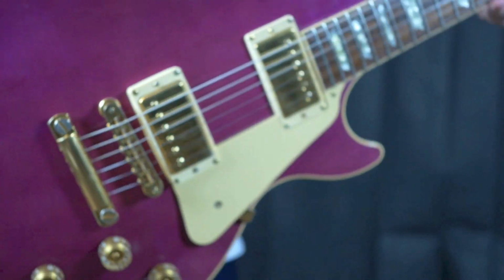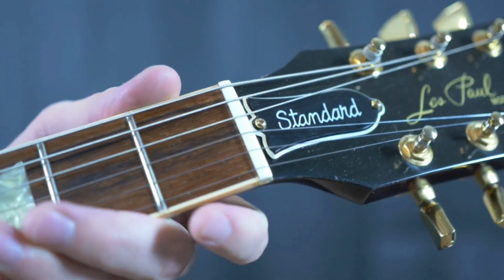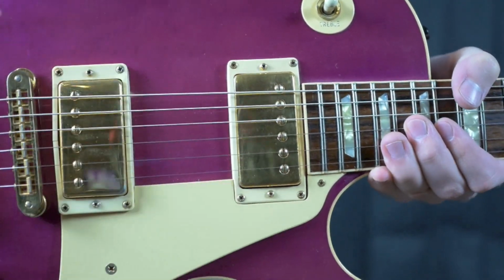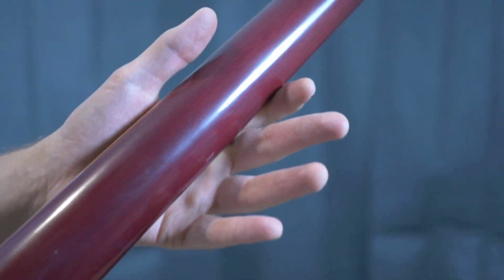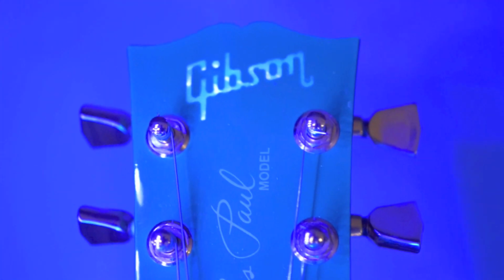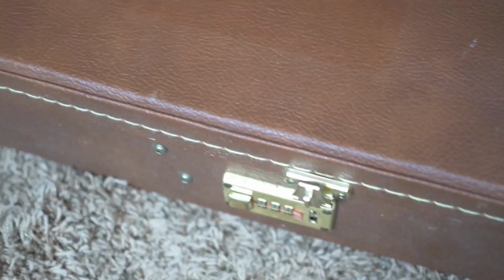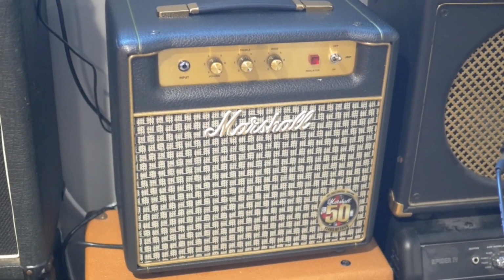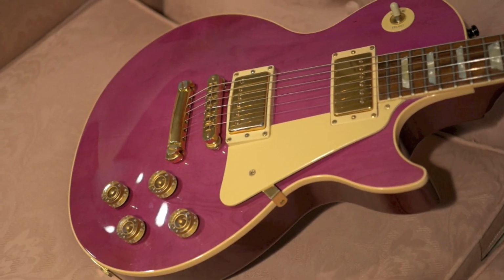1990 Gibson Les Paul Standard Limited Colors Edition Translucent Purple Pink Review and Demo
1990 is the birth of a new decade and a new era for Gibson. While the take over happened a few years before, the limited colors edition is the first run of guitars that lays out a clear plan for what limited editions will be like from now on. I like these guitars because they still have the 80s styled Gibson Logo on them and even their pickups have a familiar look. There were 6 colors done in translucent finishes. 4 Standards - Mocha, Amber, Blue, Purple. 2 Customs - White, Red.  These are awesome guitars to play as well as collect!